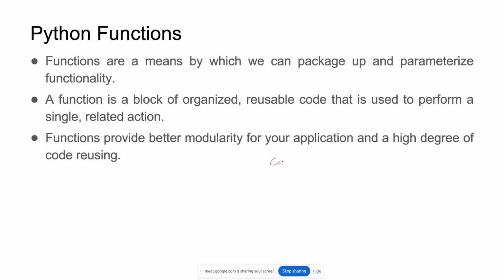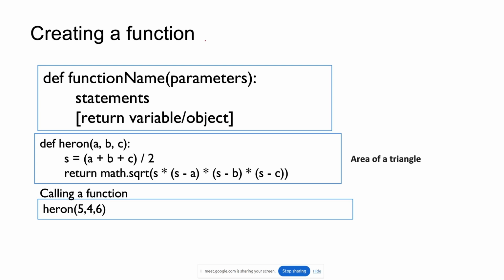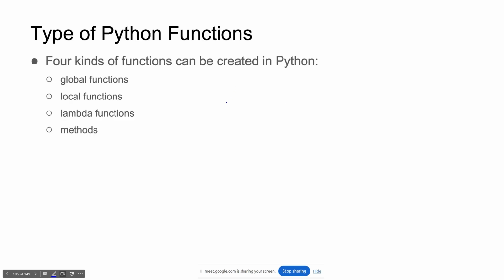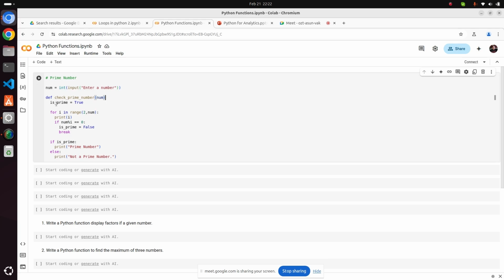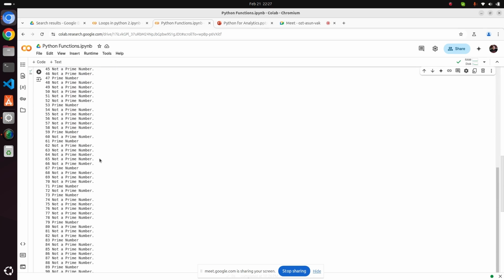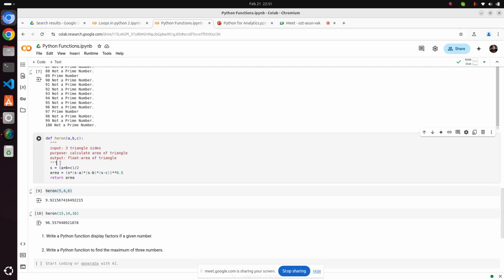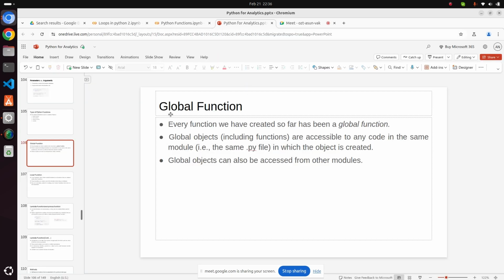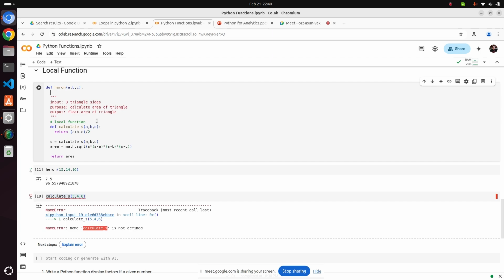Python Functions | Global vs Local Functions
Python Functions Explained: Global vs Local Scope with Exercises 🚀 | Free Data Science Class

📜 Video Description:
Welcome to another insightful Python tutorial! In this session, we explore the difference between global and local functions in Python with practical exercises to enhance your understanding. Functions are a fundamental part of Python, and mastering variable scope is essential for writing efficient code.

🎯 What You'll Learn in This Video:
✅ Understanding global and local variables
✅ Hands-on coding exercises to reinforce the concepts

Let’s make coding easy and fun! 🚀